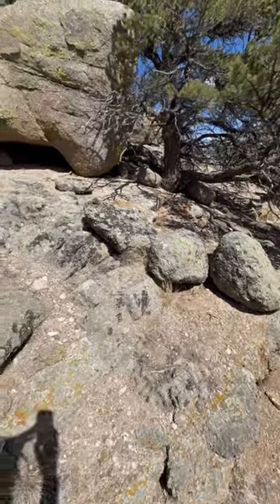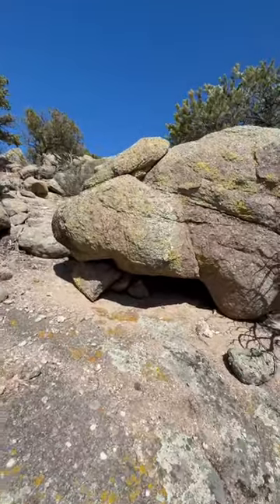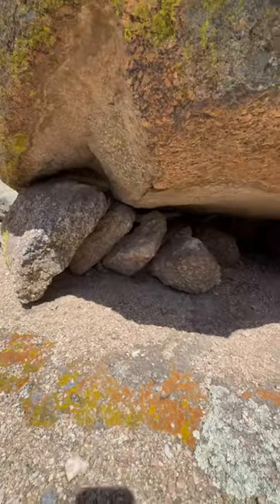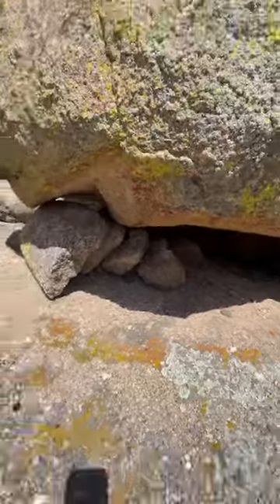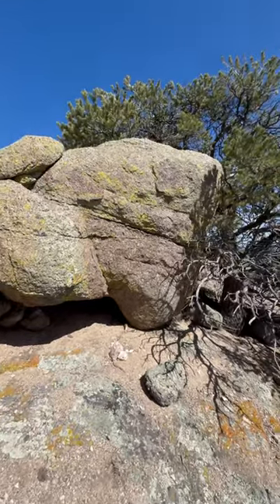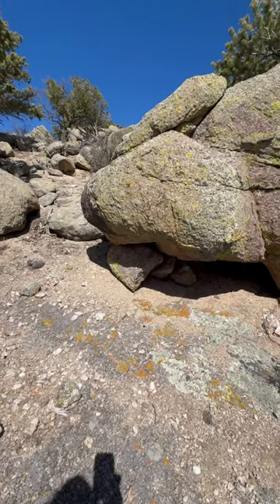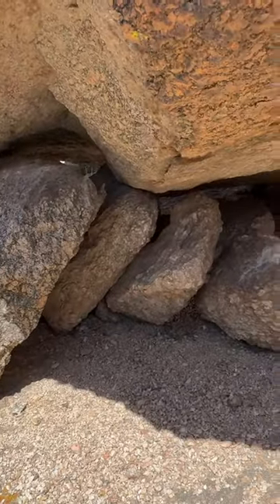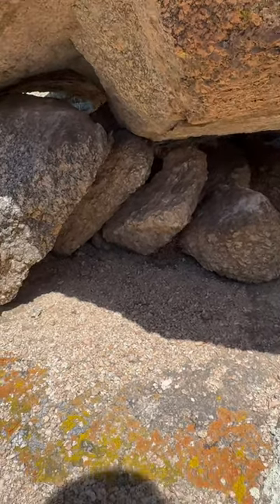High Tech and Precision in the Ancient Ruins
Megalithic arrangements all over the mountain and I will show you one by one